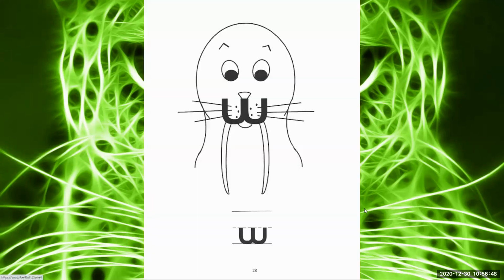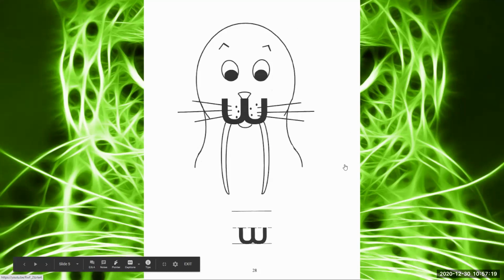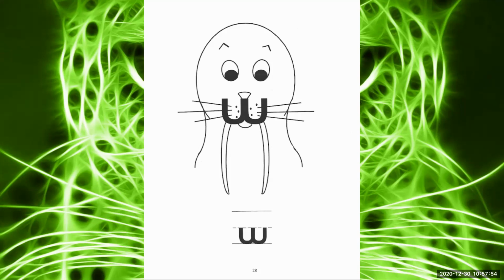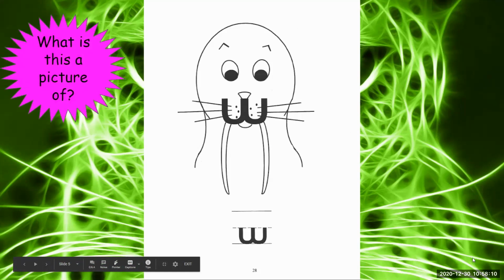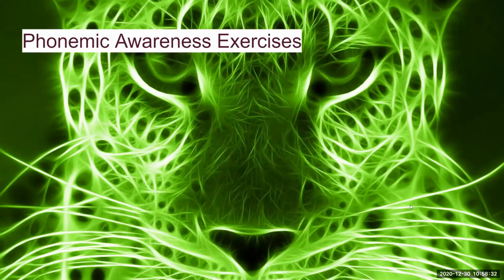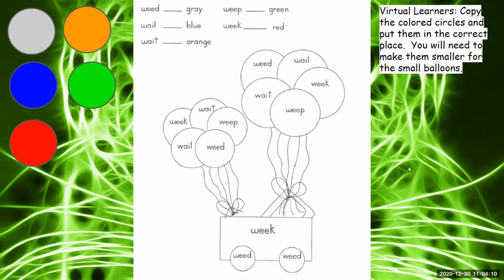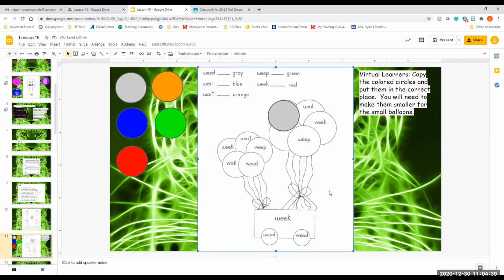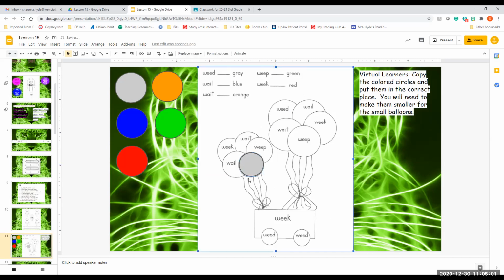BG Lesson 15 Part 1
BG Lesson 15 Part 1: The letter w and Some Words with w